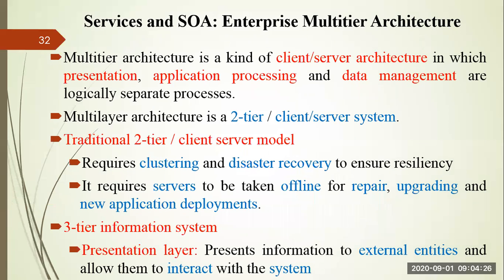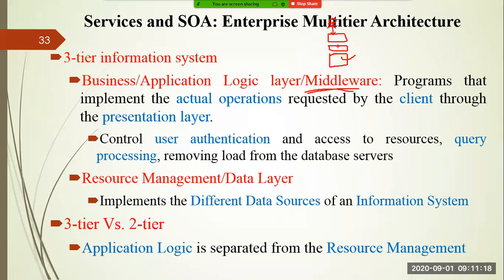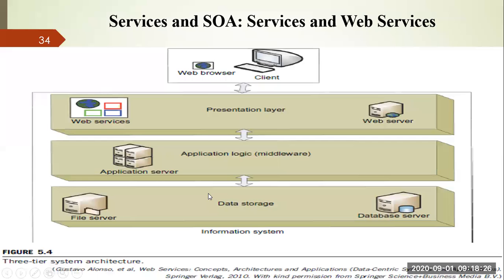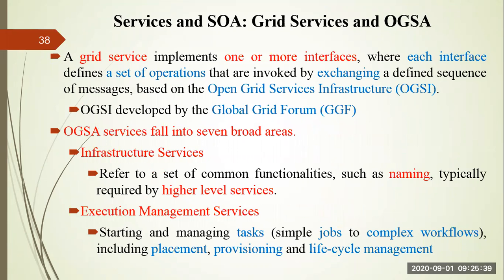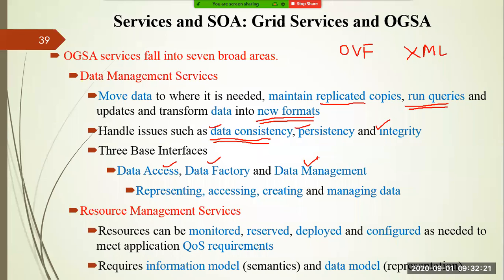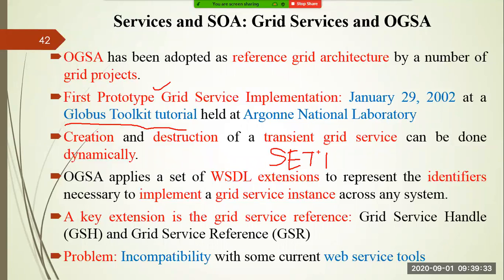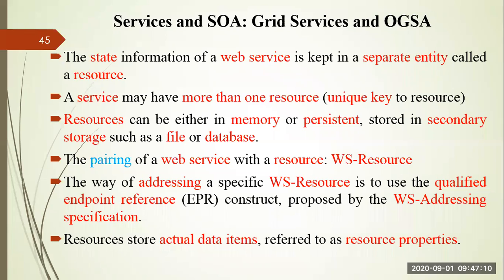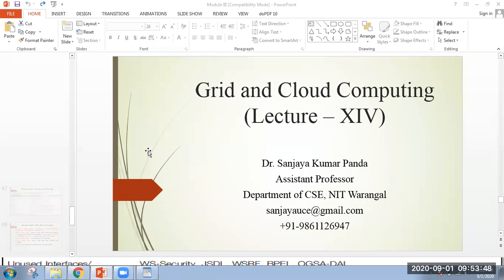Grid and Cloud Computing: Lecture - XIV - Services and Service-Oriented Architecture - Part II